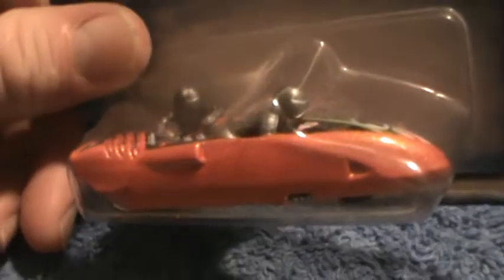Outsider- 2001 first editions